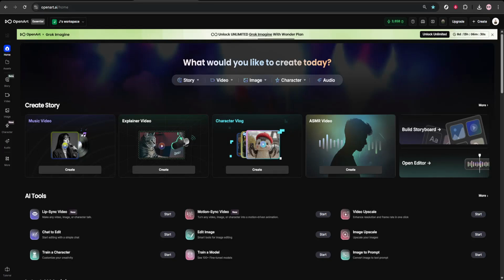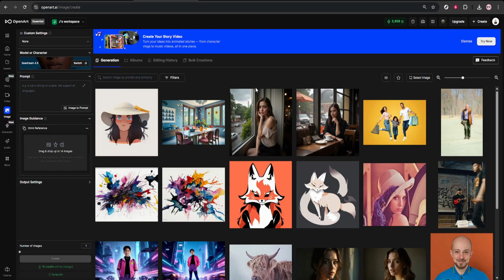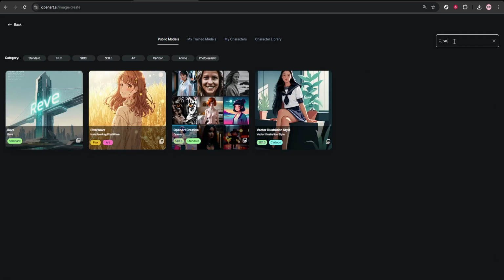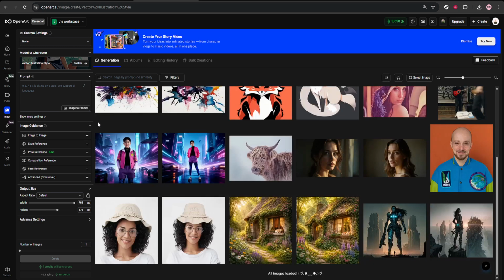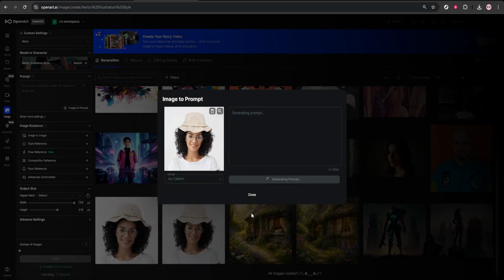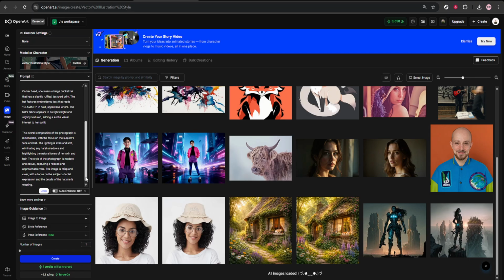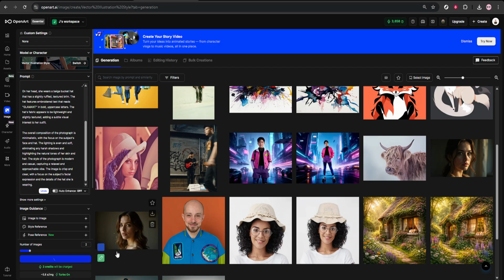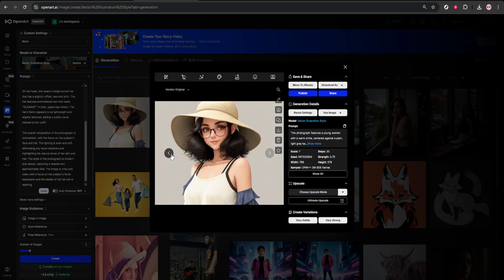How to convert images to vector in OpenArt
In this video We will show you How to convert images to vector in OpenArt how to convert images to vector in openart, convert raster to vector openart tutorial, openart vectorization step by step guide, turn image into svg using openart ai, openart vector art workflow for beginners, create scalable vector graphics in openart, openart ai trace and outline image tutorial, transform logo to vector in openart, openart graphic design vector conversion tips, export vector style artwork from openart